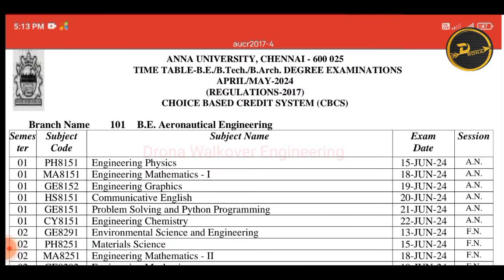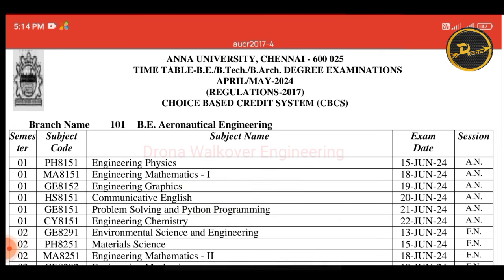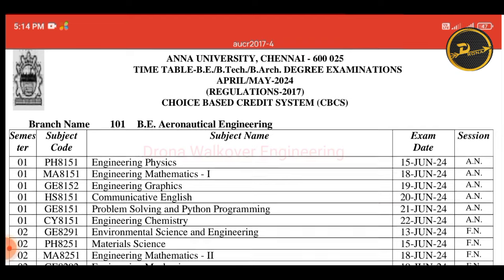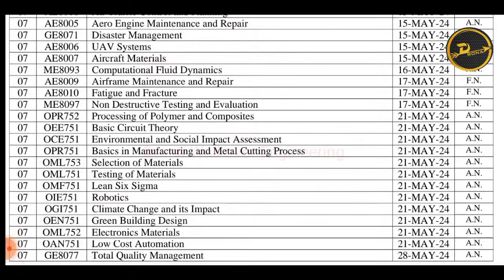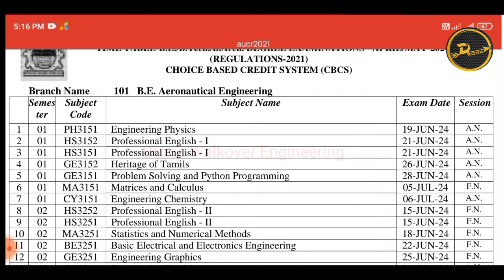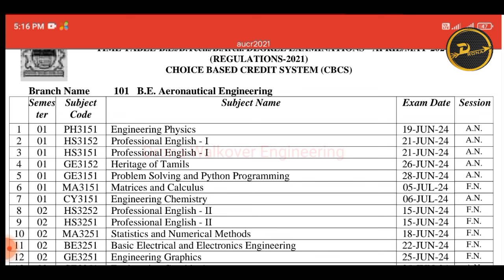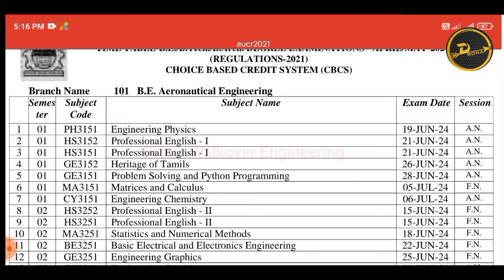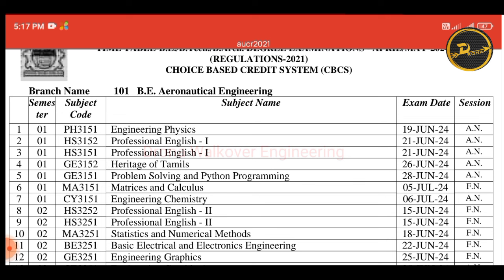Anna university exam time table 2024 | Anna university latest news today tamil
In this video I discuss about anna university exam time table 2024 and revaluation updates